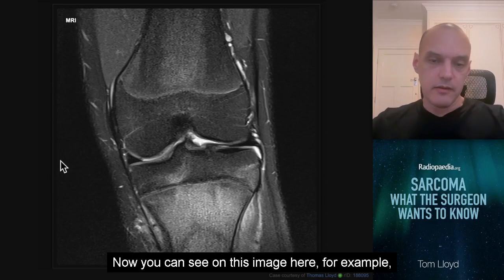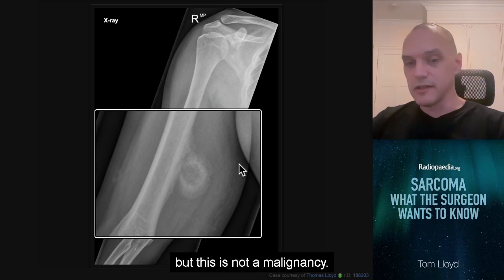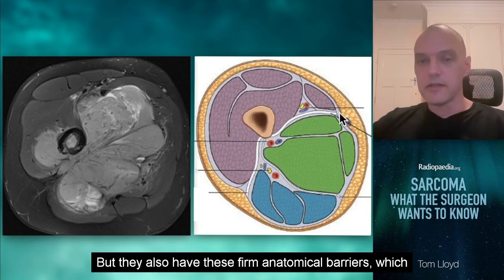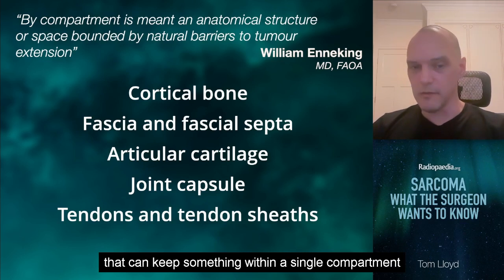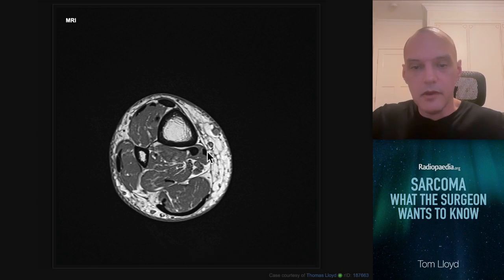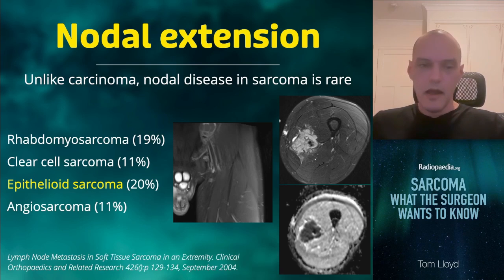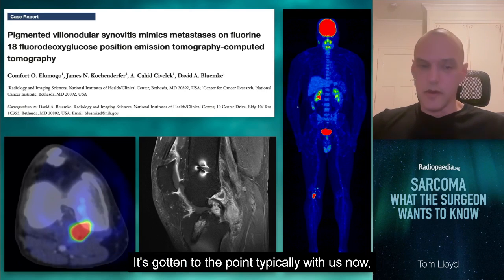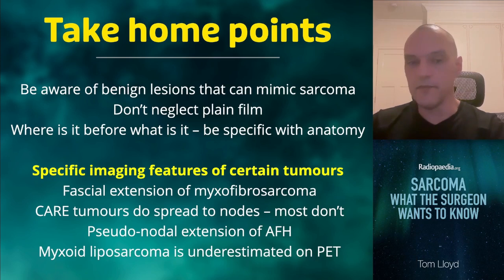sarcoma what the surgeon wnats to know